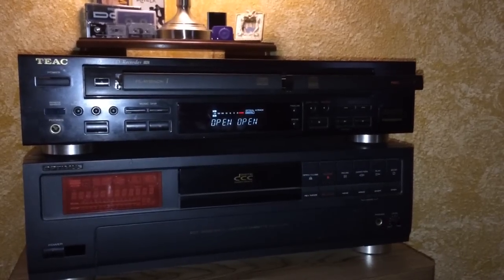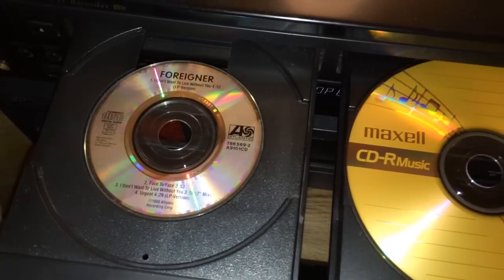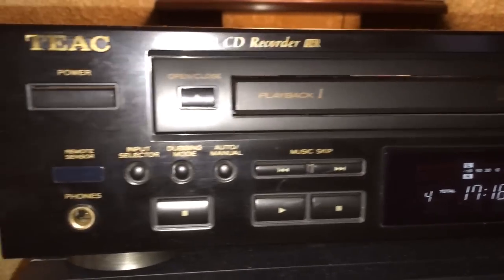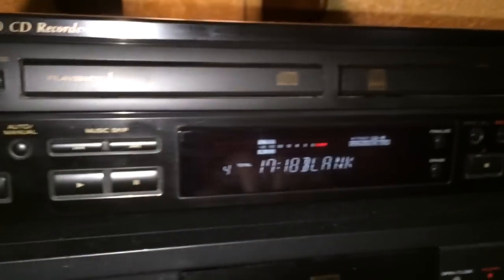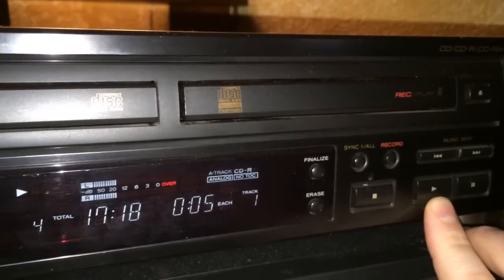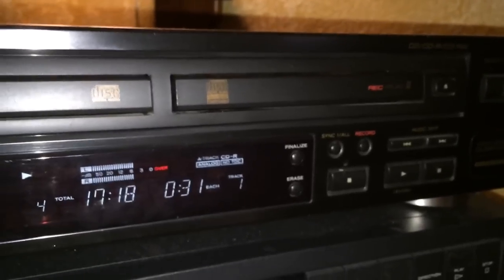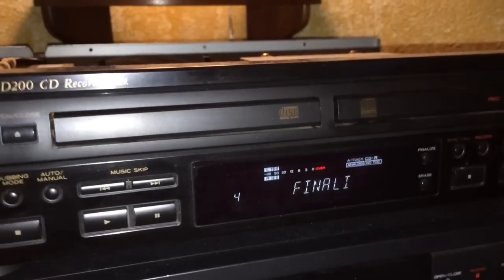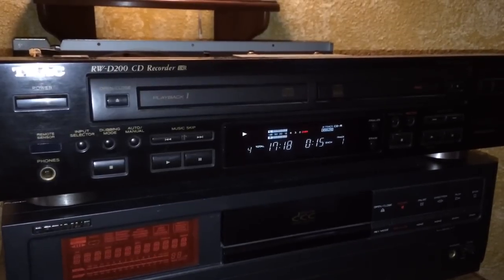How to burn a CD-R using TEAC RW-D200 CD Recorder and Copier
Take a look at this year 2000 CD maker for a home stereo system,